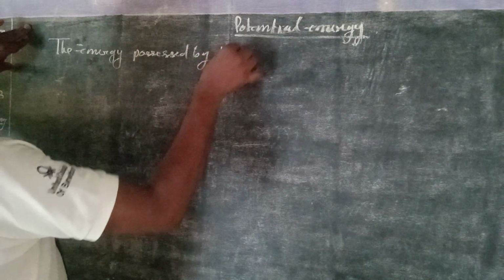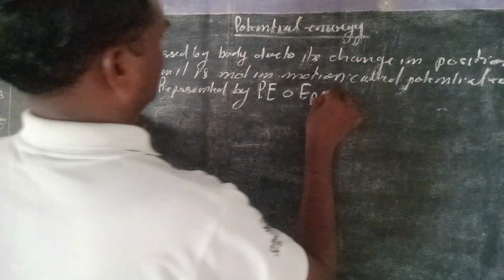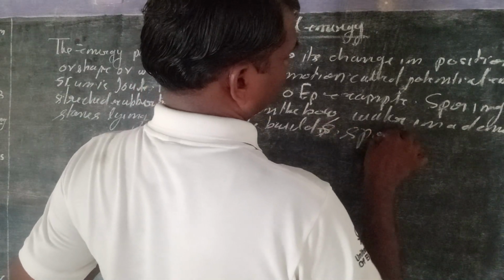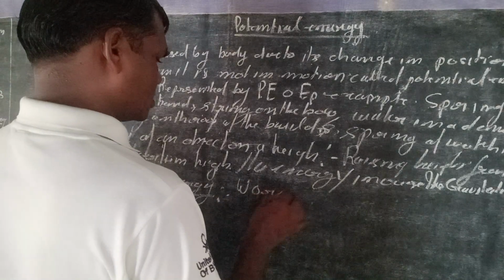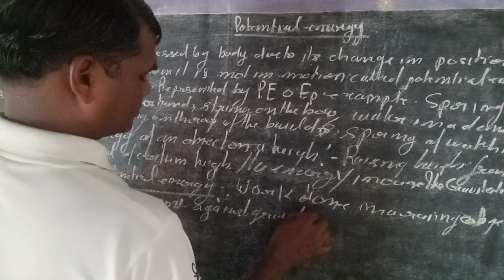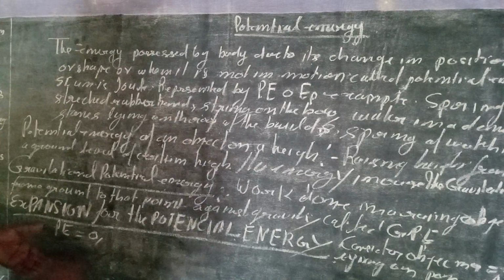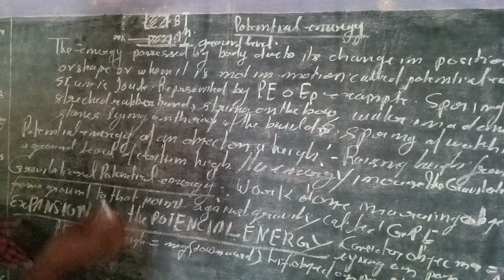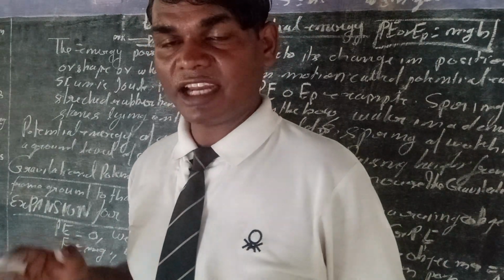Physics -work and energy, by Rajesh sir..